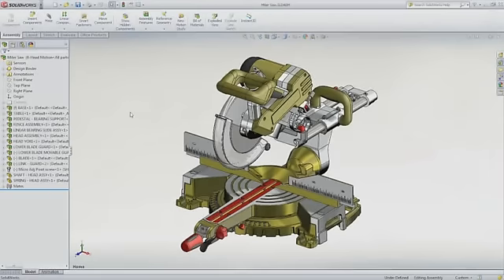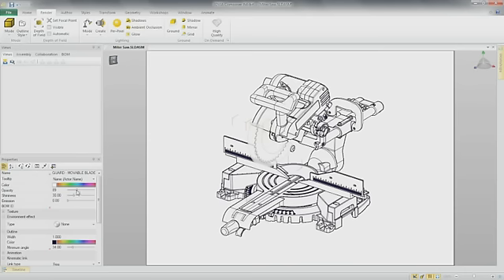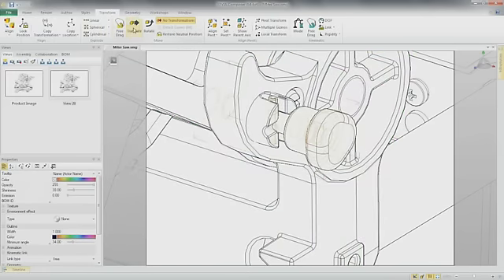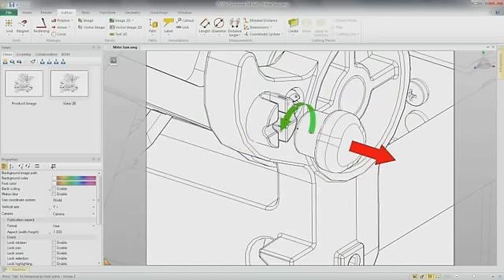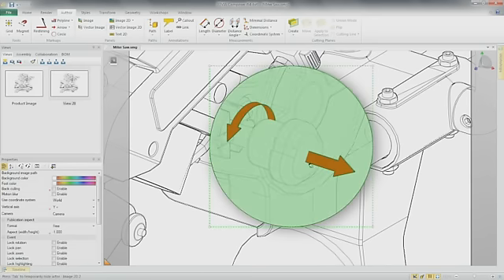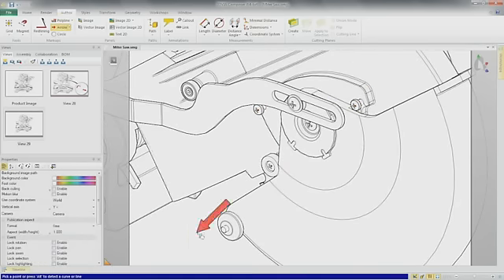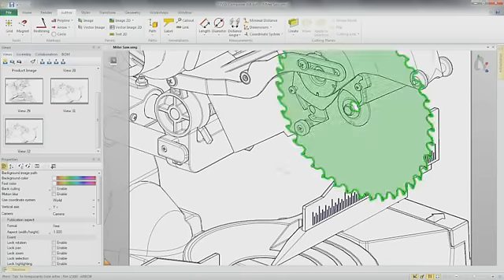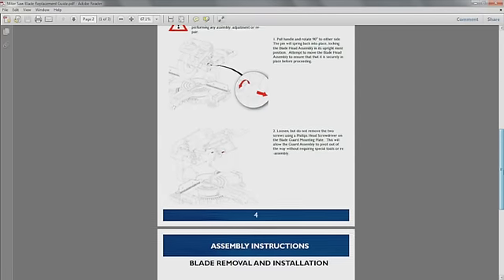Create Compelling Product Documentation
Creating product manuals from your 3D engineering data is extremely easy with SOLIDWORKS Composer.his video will demonstrate: Creating views, Ribbon Bar, Authoring Tab